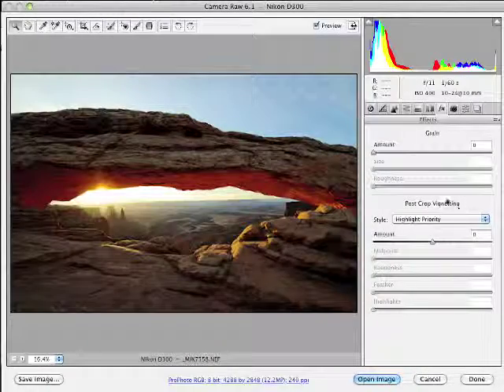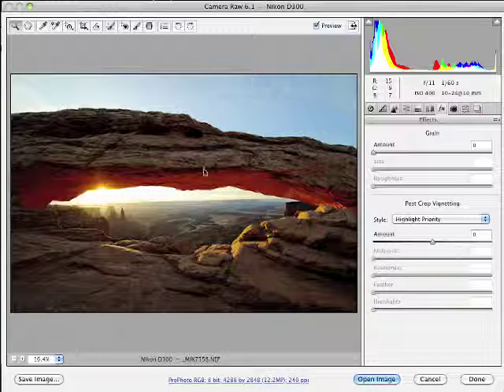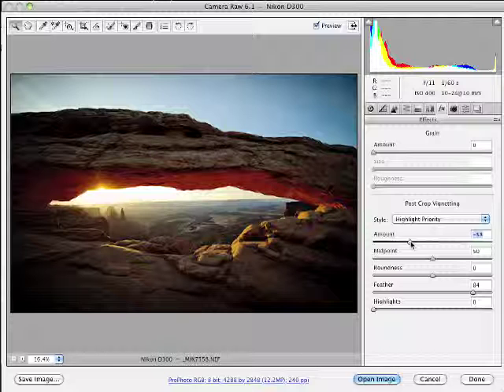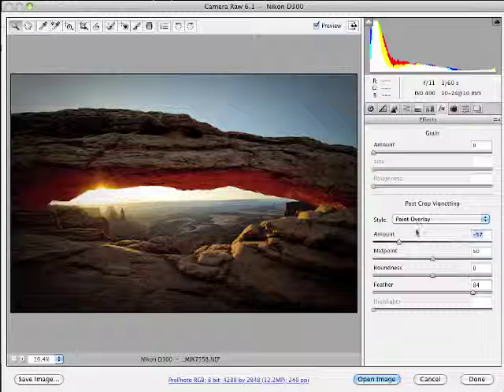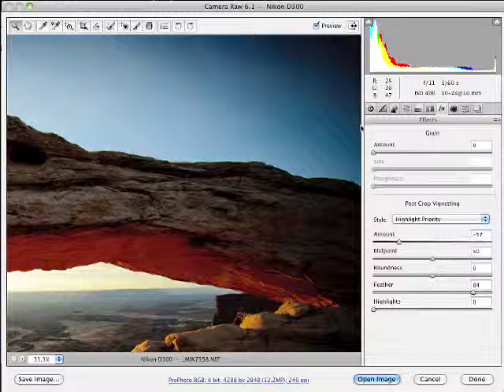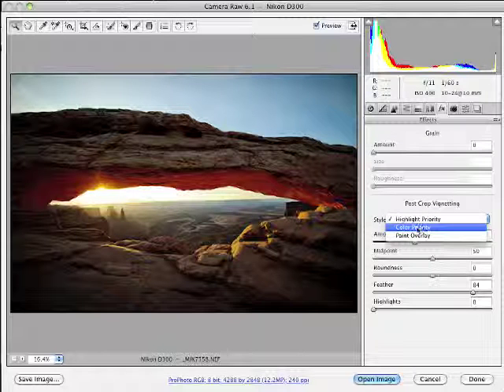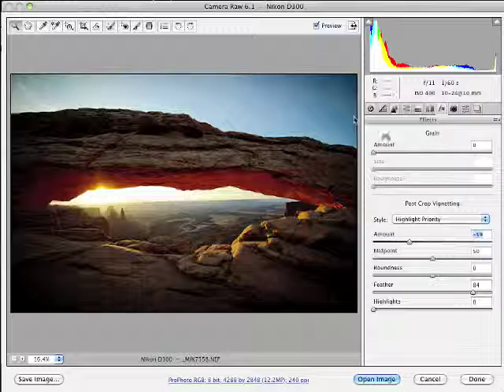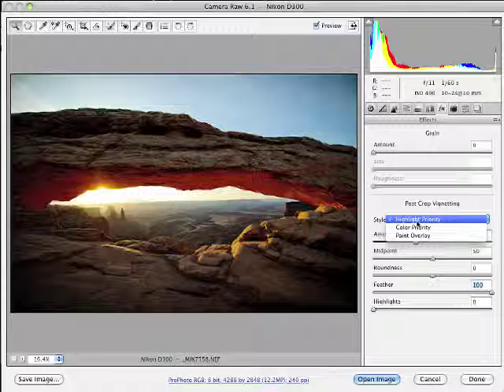81 Vignetting in Camera Raw CS5